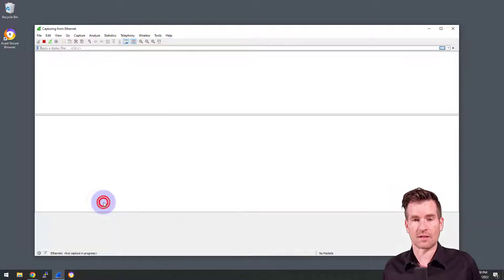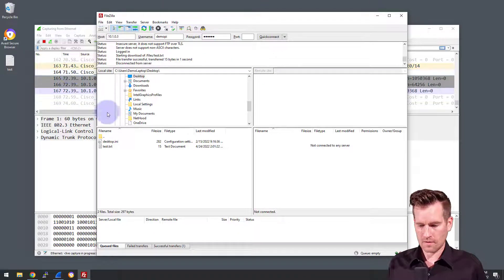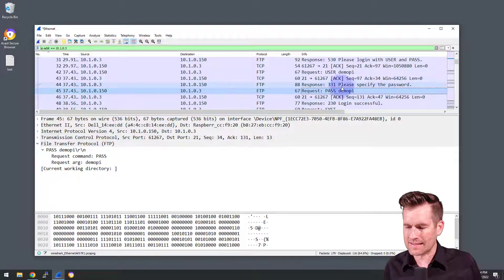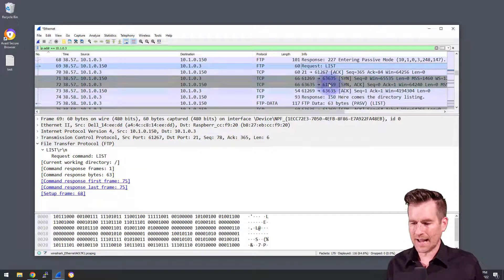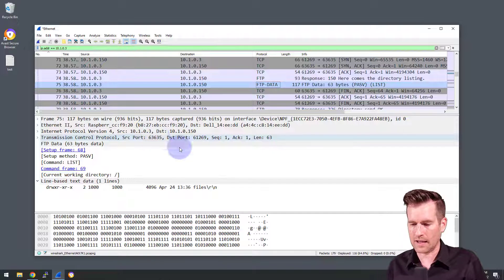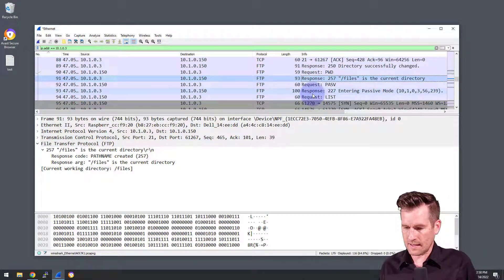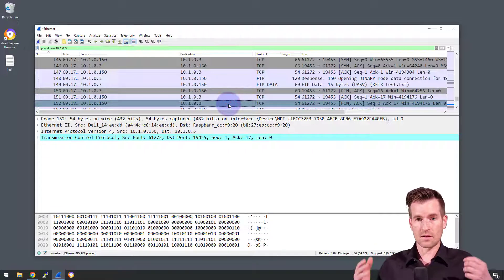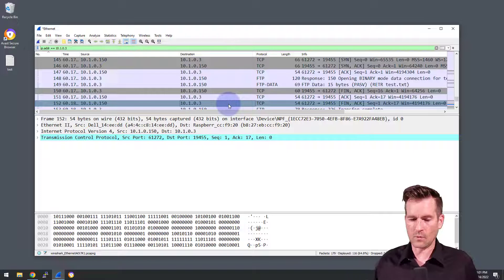Network Fundamentals 10-20: DEMO: Wireshark, FTP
🔍 Wireshark Analysis: Learn how to dissect FTP traffic between devices using Wireshark for detailed packet inspection.

🖥️ Monitoring Connections: Explore the process of monitoring network connections in Wireshark to capture FTP traffic.

📲 FileZilla Connection: Discover how to establish an FTP connection using FileZilla, ensuring secure transmission of data between devices.

📂 File Transfer: Witness the seamless transfer of files from the FTP server to a local computer, generating traffic for analysis.

🔒 Security Awareness: Understand the security implications of transmitting sensitive information, such as usernames and passwords, in clear text during FTP connections.

📦 Data Transfer Process: Delve into the intricacies of the FTP data transfer process, including authentication, directory commands, and secondary TCP connections.

🔄 Control vs. Data Connections: Learn about the distinction between control connections (on port 21) and data connections, with insights into port usage and ephemeral ports.

Dive into the world of FTP traffic analysis with Wireshark and enhance your understanding of network protocols! TechAnalysis WiresharkMagic 🚀